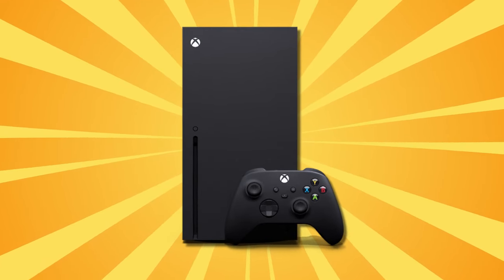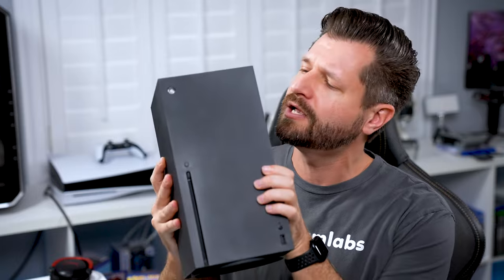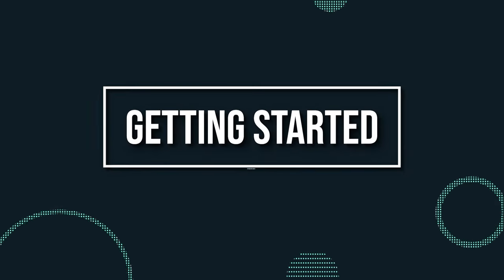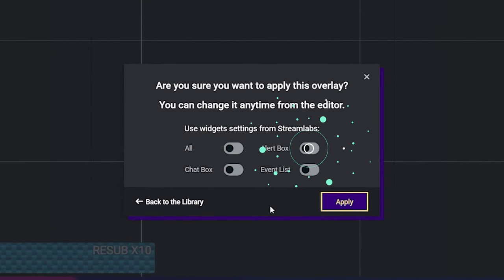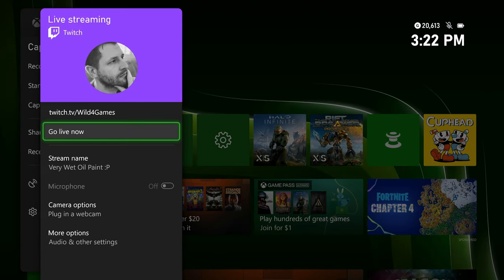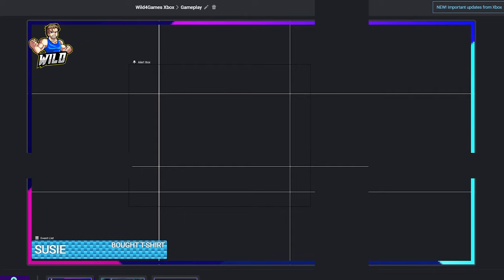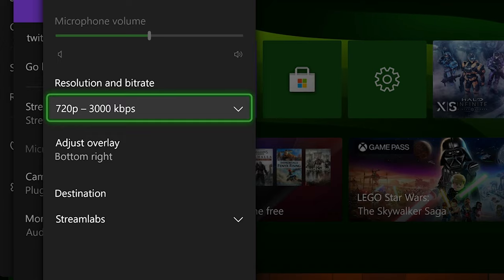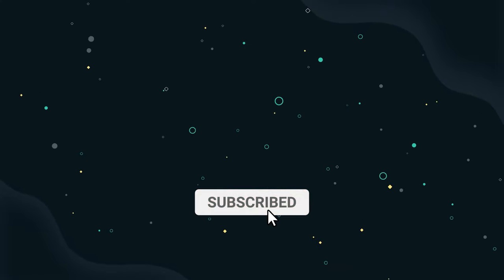Streamlabs Console | How to Get Started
Streamlabs Console is a web-based broadcasting studio for Xbox streamers. Quickly turn your gameplay into an engaging live stream without a PC. Access viewer-engagement tools like live stream alerts, chat, recent events, and stream overlays.